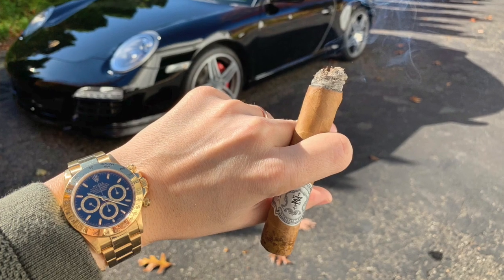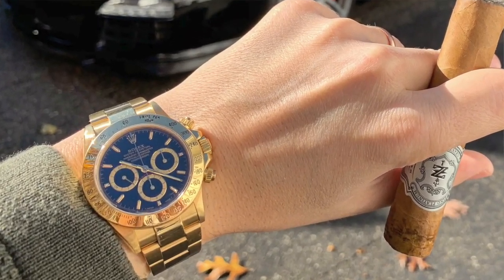How to get a 5711, at retail!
This is the key to buying the most desirable timepieces at retail.